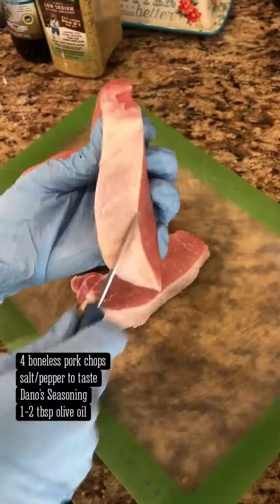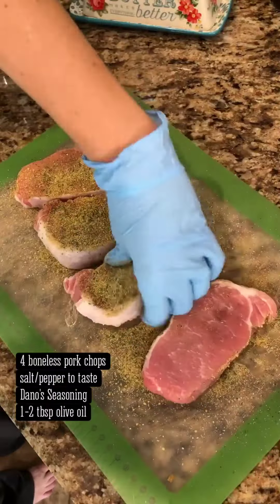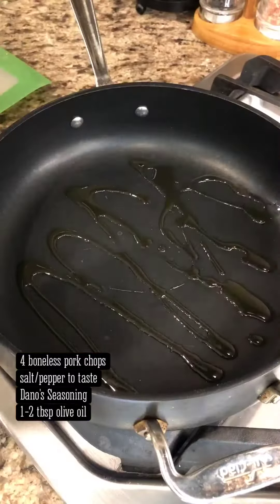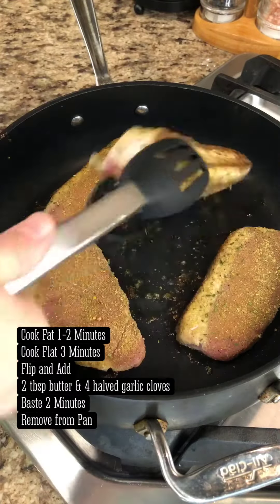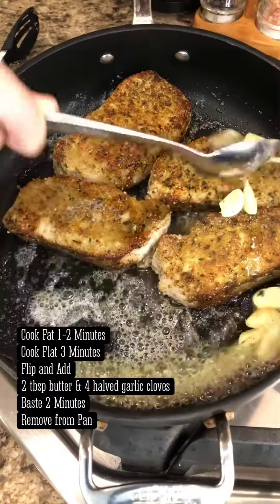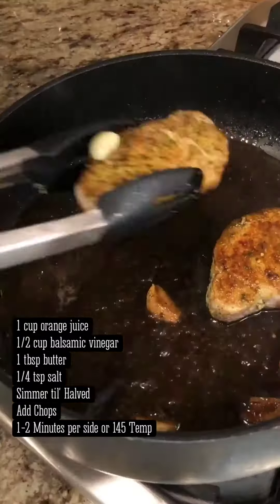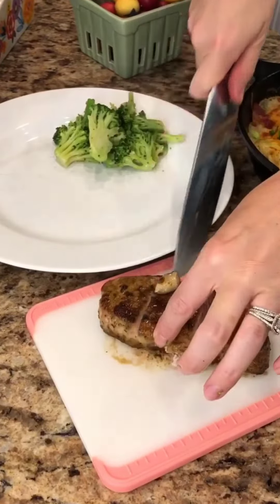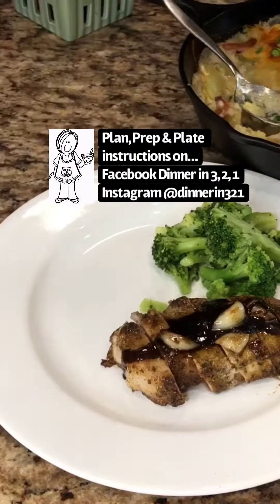Orange Balsamic Glazed Pork Chops